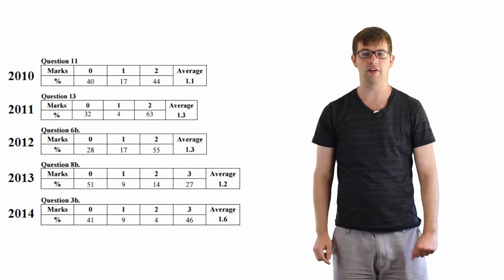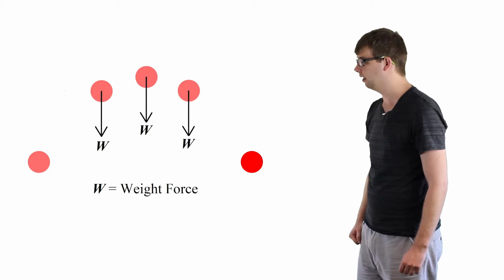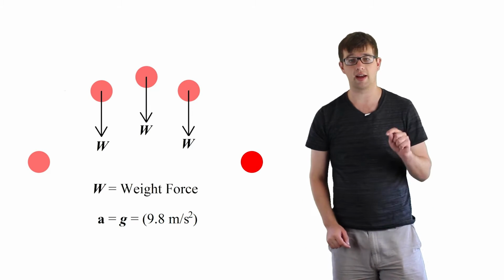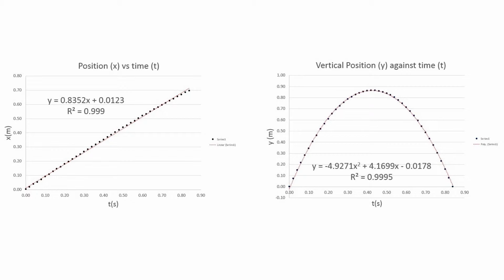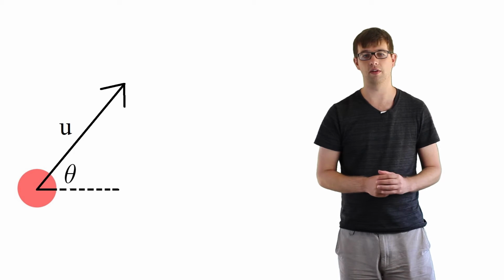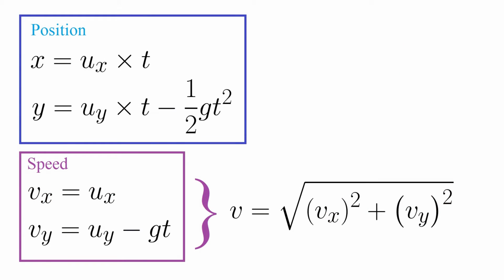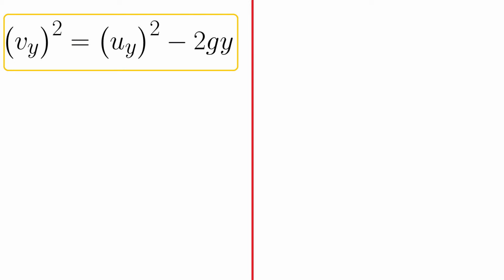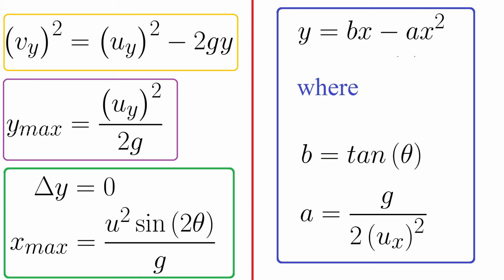VCE Physics: Projectile Motion p1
Learn how to do all Projectile Motion Questions on VCE Physics Exams.